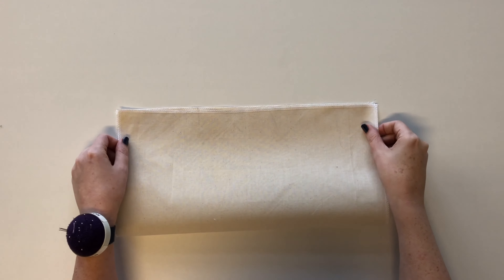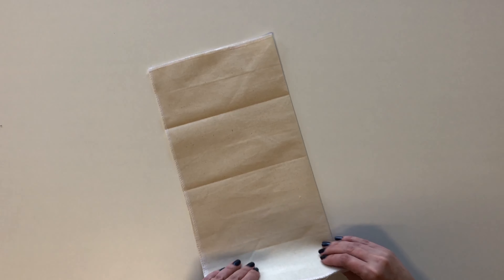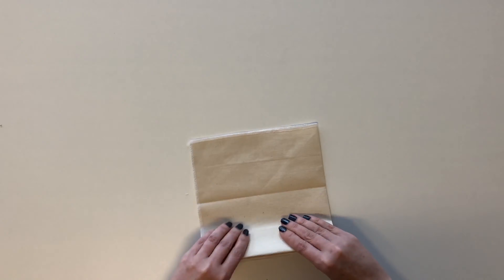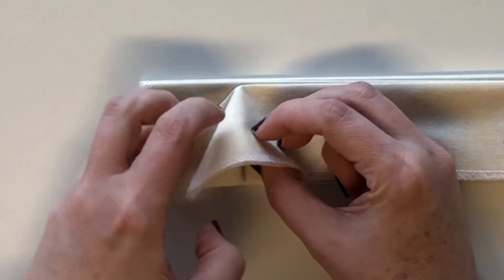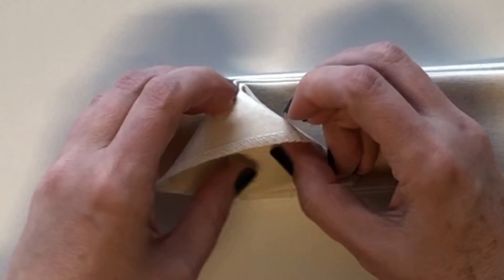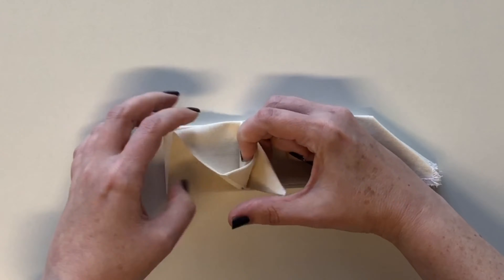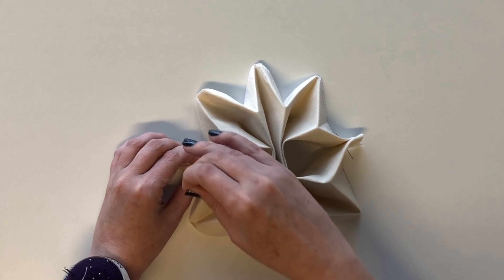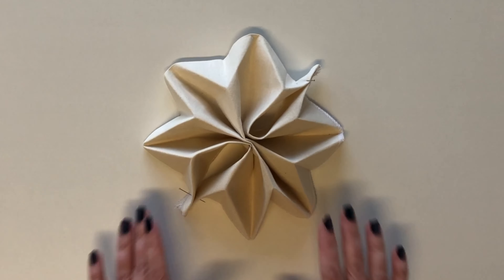Folded Star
Use a square piece of calico to fold a star.